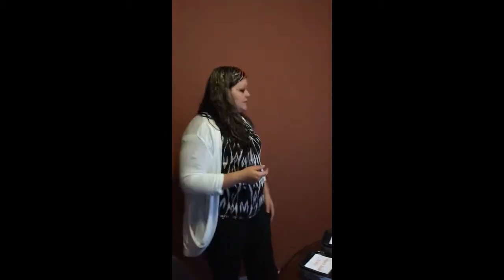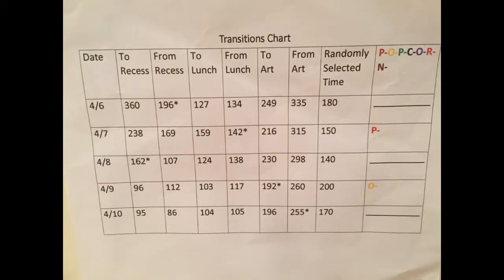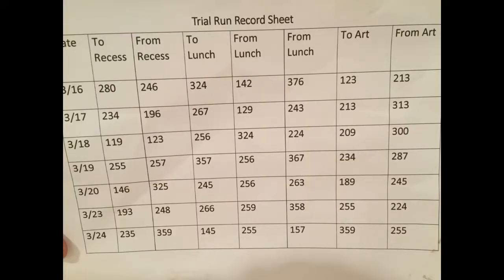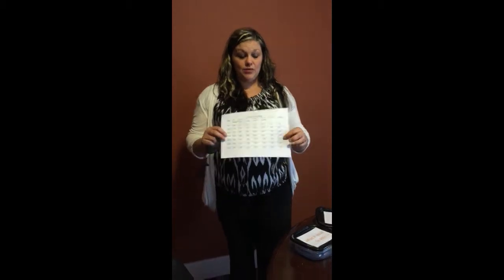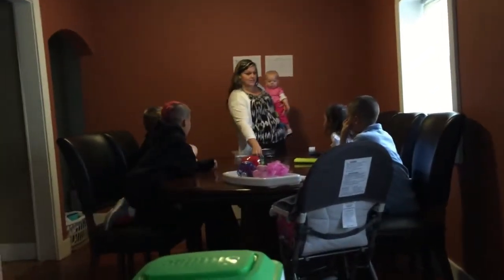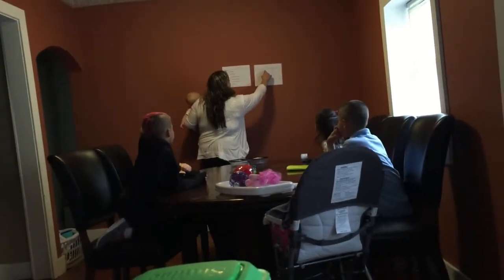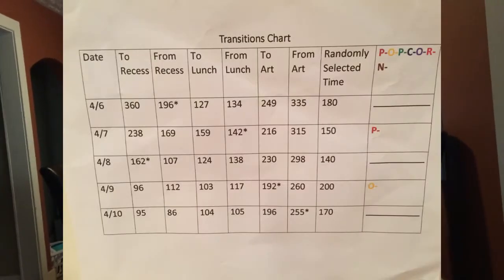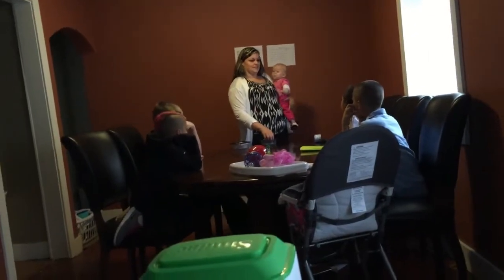The Timely Transitions Game By Jamie Reynolds